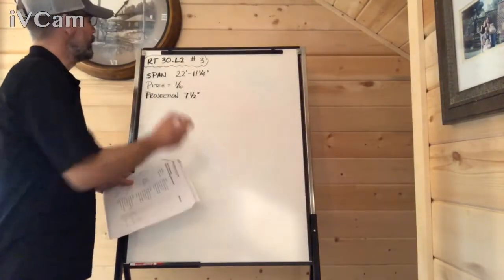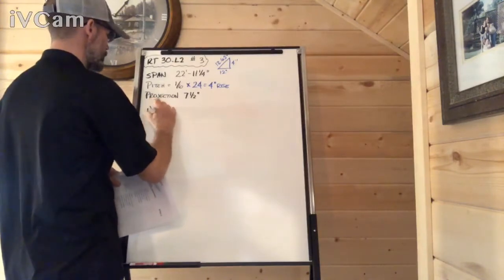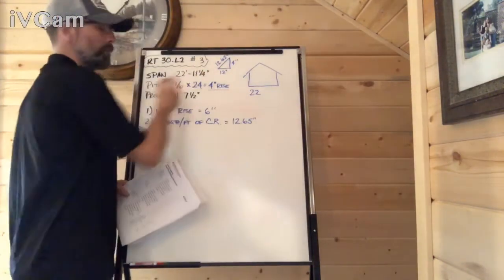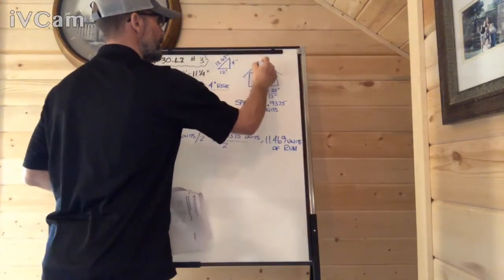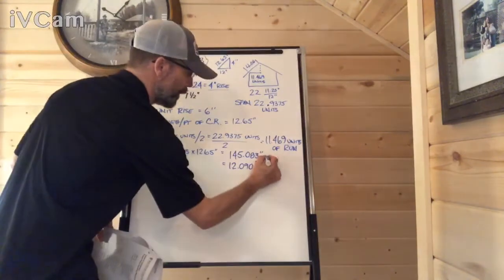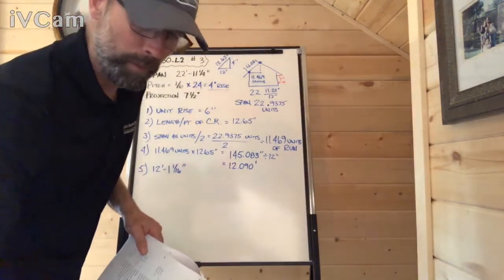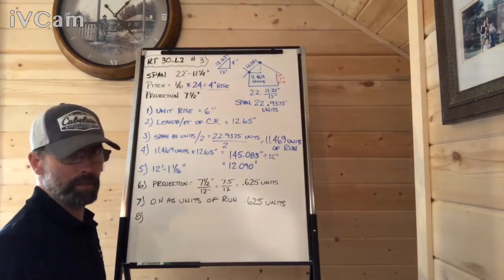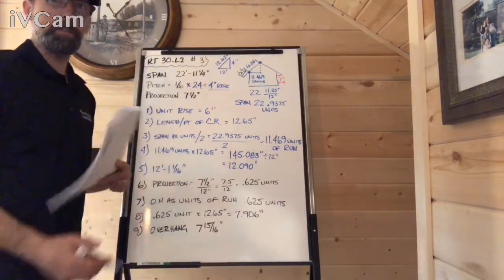RT30 L2 #3 1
Roofing Theory Worksheet RT30.L2 Video Demonstration